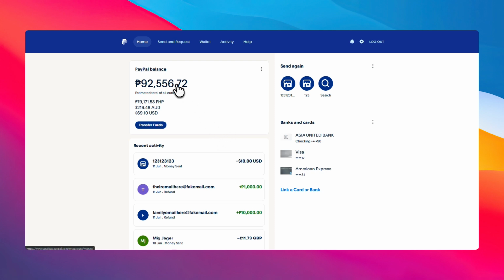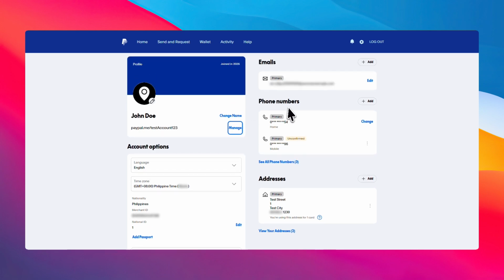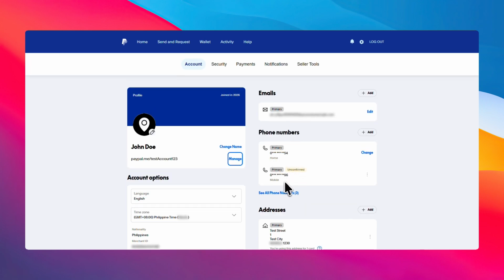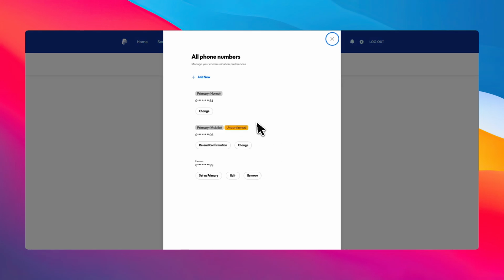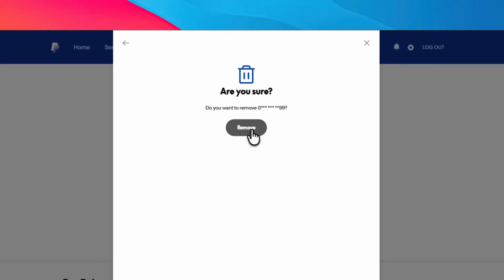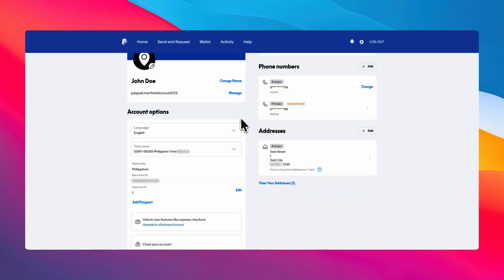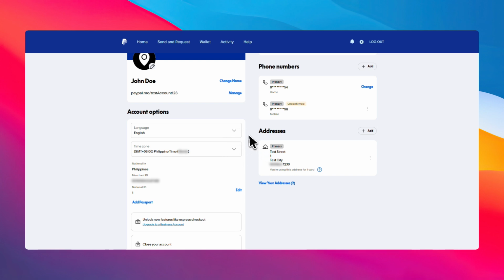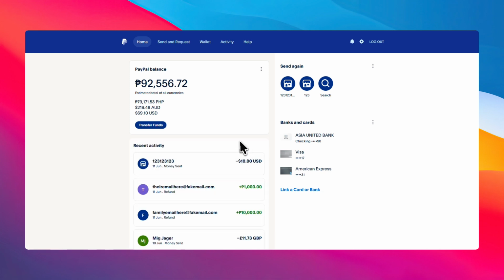How to Remove Phone Numbers on PayPal (Step-by-Step Guide)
Here’s how to remove phone numbers from your PayPal account step by step.

This guide covers removing secondary numbers, changing your primary phone number, and keeping your account information up to date.

• Change your primary phone number
• Add a replacement phone number
• Update account recovery options

• Primary phone numbers
• Secondary phone numbers
• Security verification methods
• Account recovery settings
• Contact preferences
• Profile information

• Account settings
• Phone number management tools
• Security controls
• Verification options
• Profile management
• Account recovery tools

⚠️ Important Note

You may not be able to remove a phone number if it is your only verified contact method or is currently being used for two-factor authentication (2FA). Add and verify a replacement number before removing the existing one if necessary.